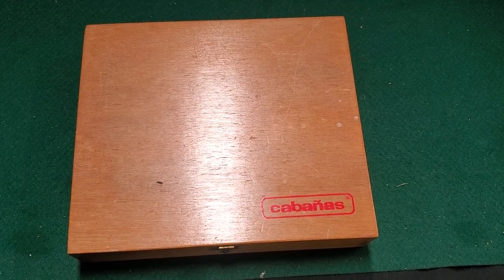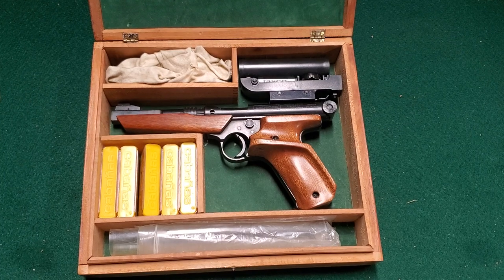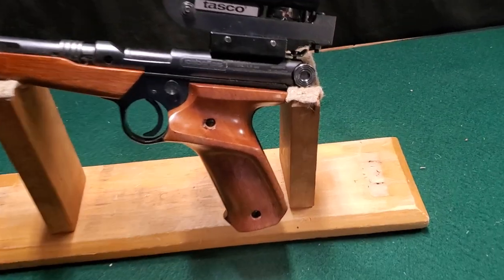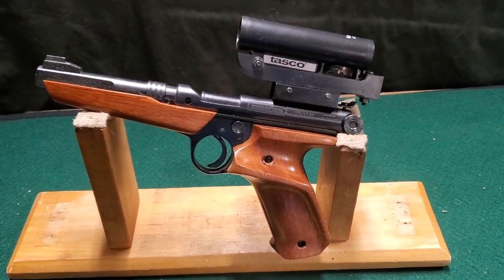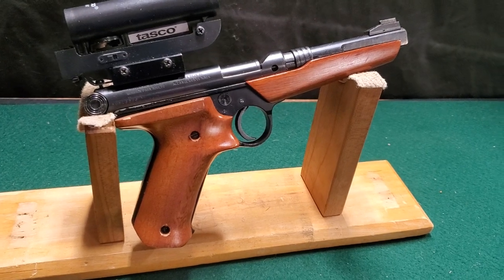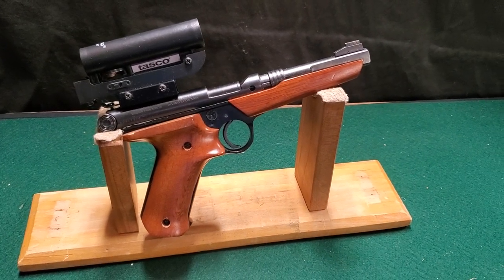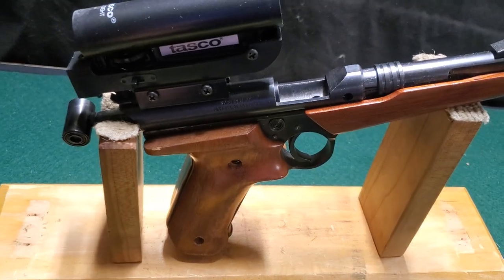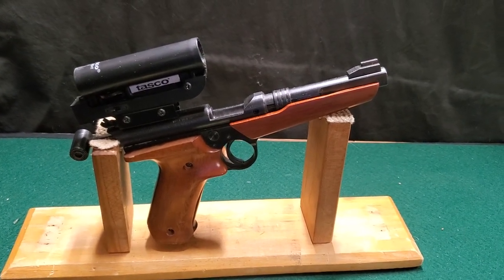Cabanas pistol... using .22 blanks to fire a 4.5 mm shot or pellet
A Mexican gun,  but an oddity in the US.

This uses blanks to operate and fire a pellet or bb.